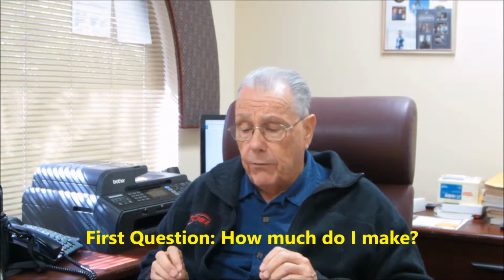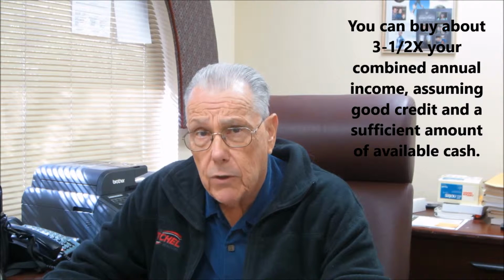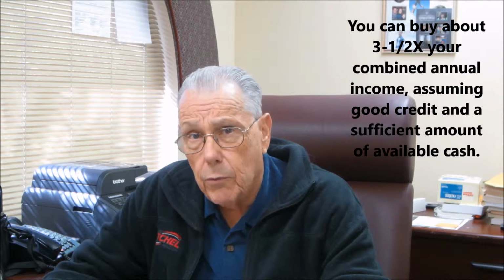Homebuying Essentials Money Matters Part 1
Determine if and when you can buy a home.